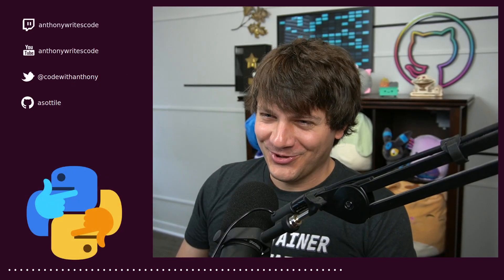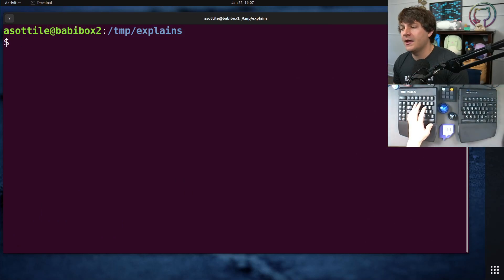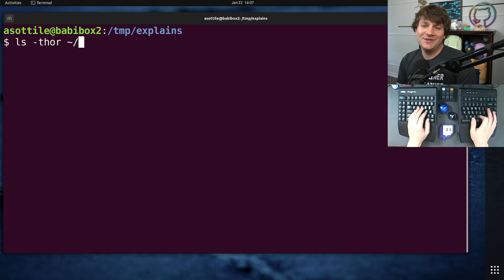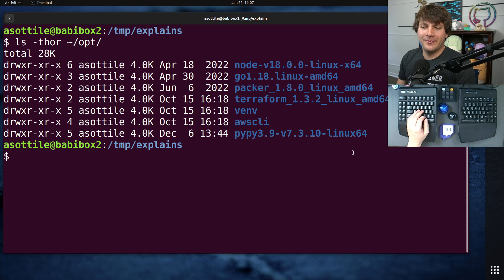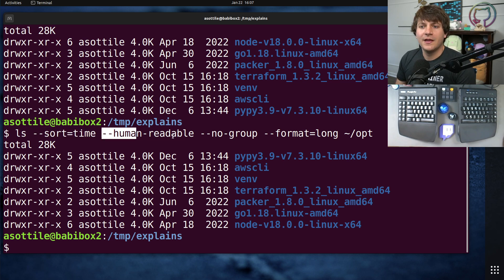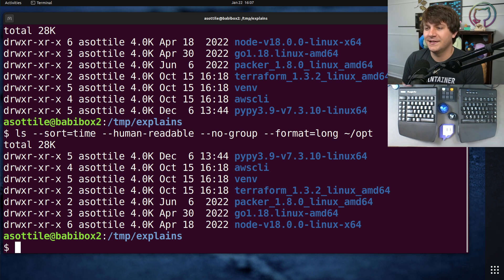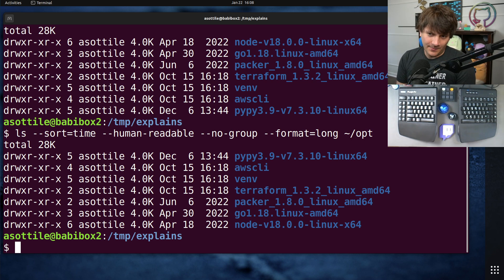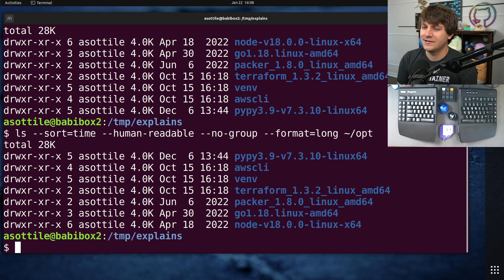don't use short options in scripts (beginner - intermediate) anthony explains #520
today I show a maintainability recommendation when writing scripts that call commands as well as a bit of caution for BSD sadness